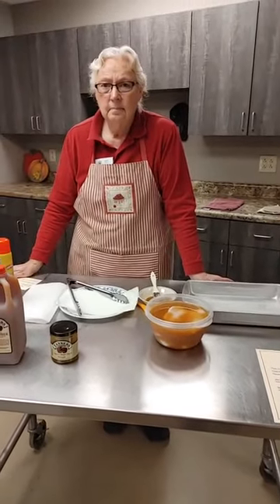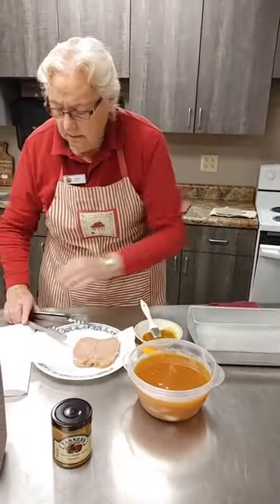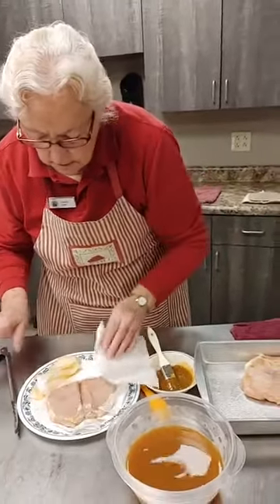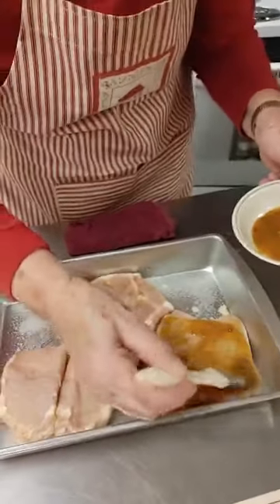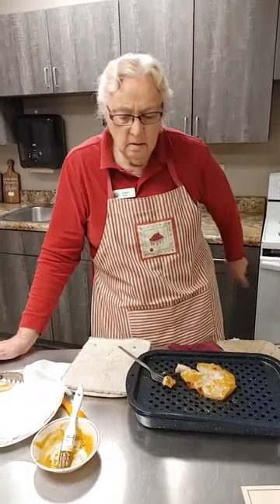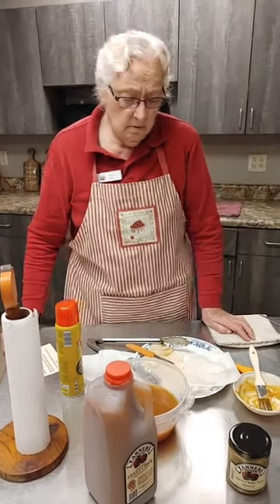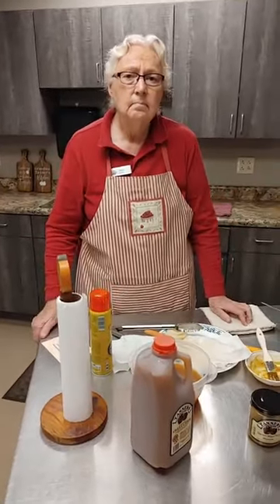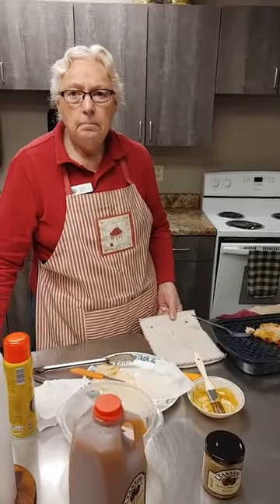Cooking with Grandma Tanner - Smokey Maple Bacon Pork Chops